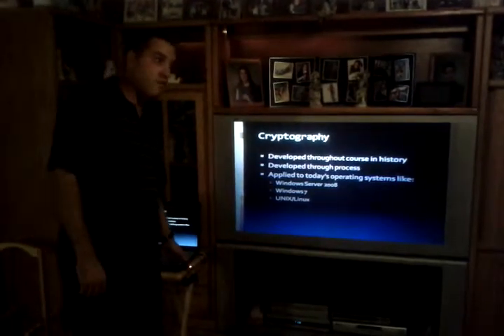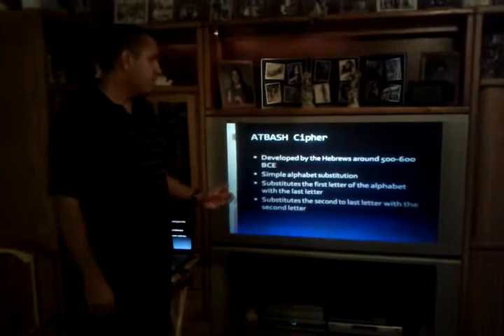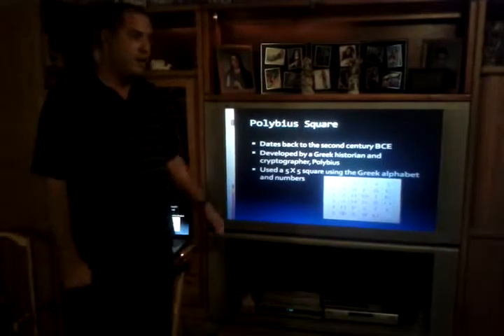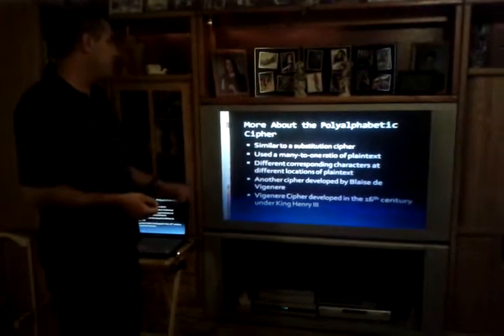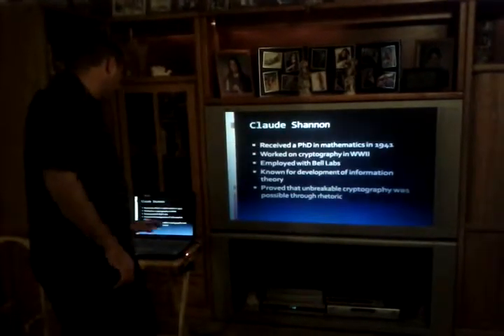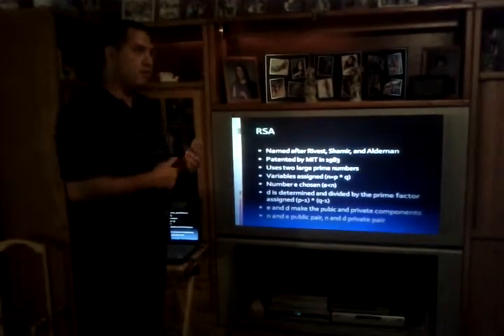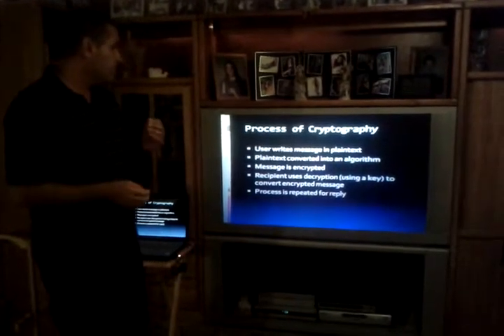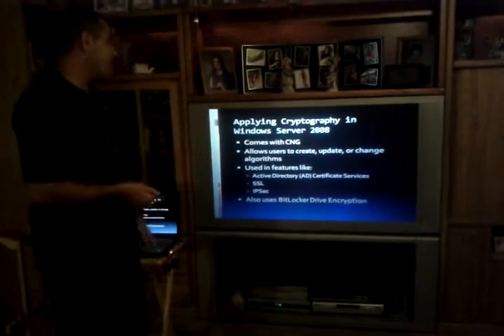History and Development of Cryptography part 1 of 2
Part I of project